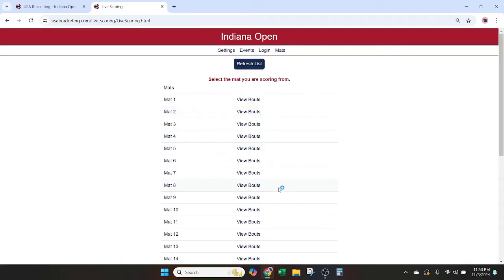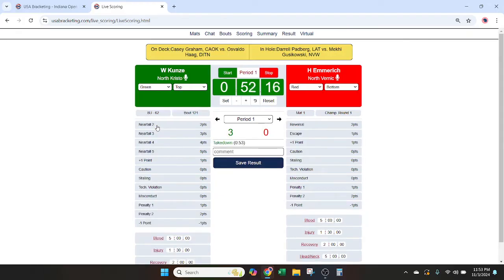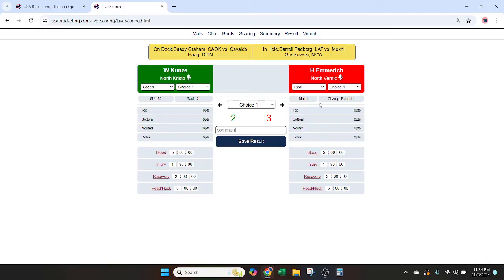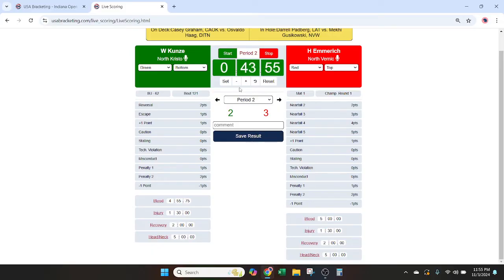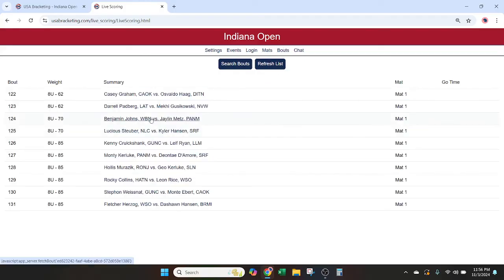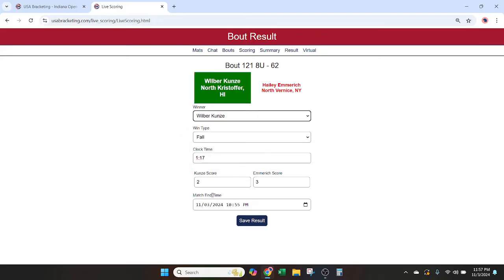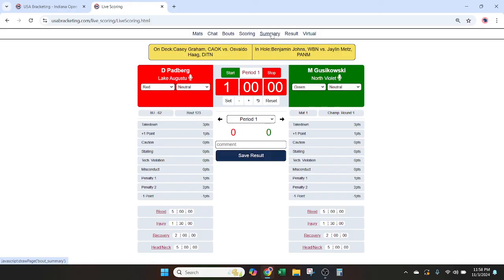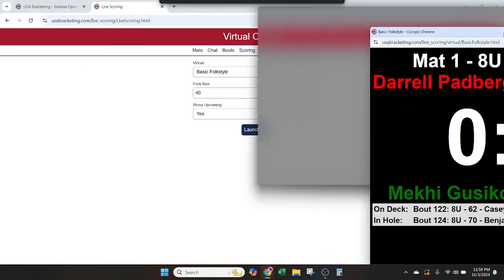USA Bracketing Table Worker Training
This video shows how to the use USA Bracketing Live Scoring for table workers.